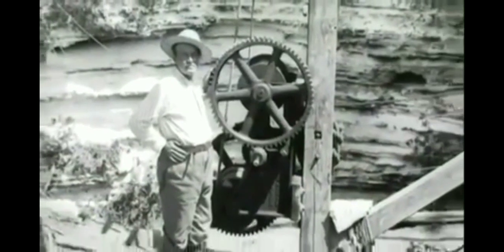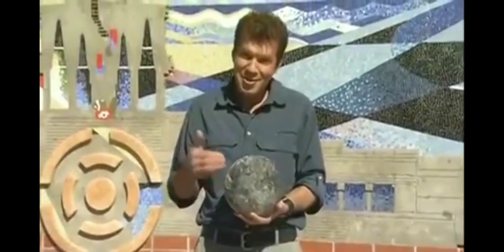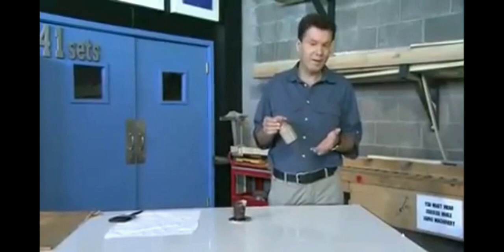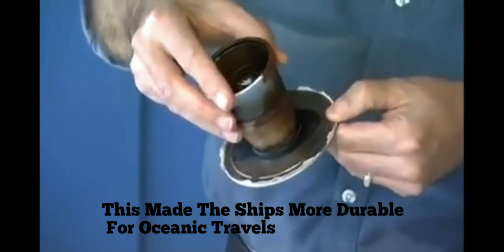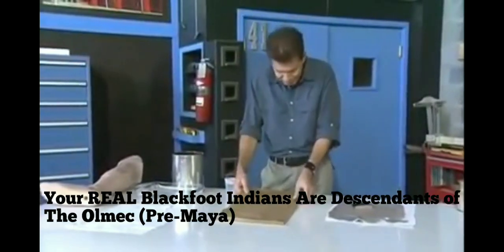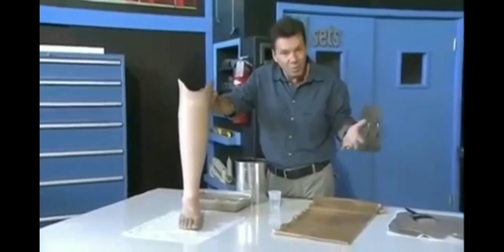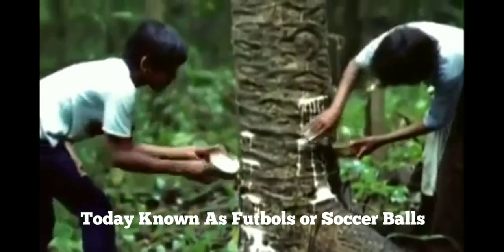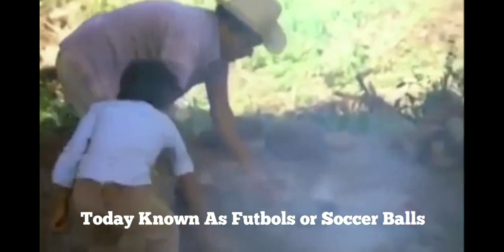Introducing... The Ulli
This is the prequel to these series on the Ulli Mecatl or the Olmec. In this series you'll discover they aren't African, Asian nor European.